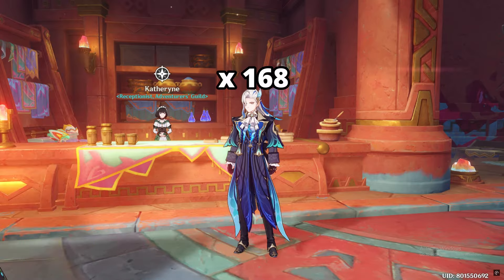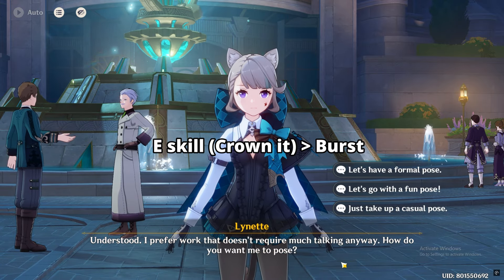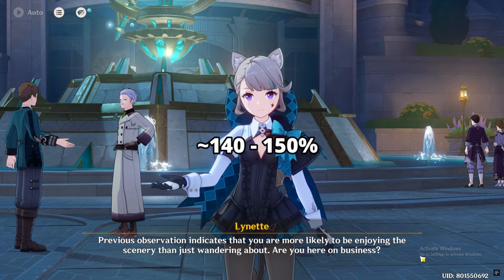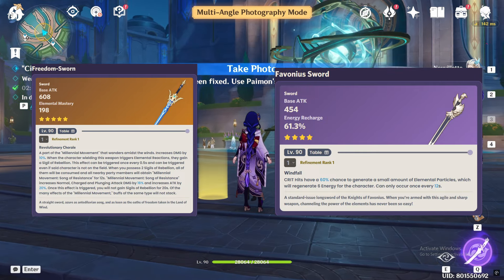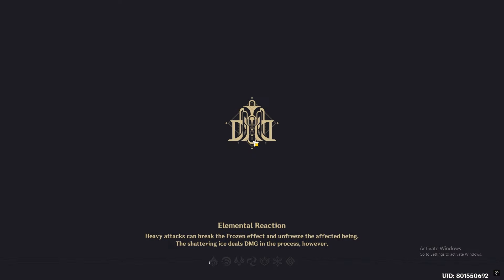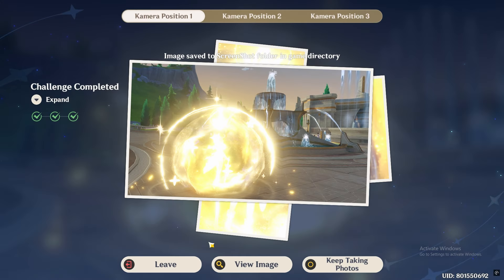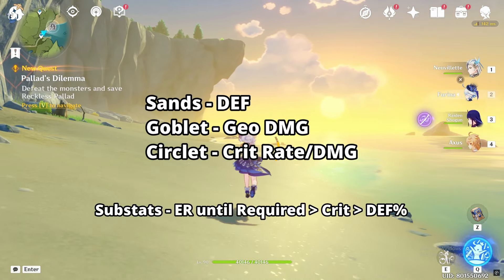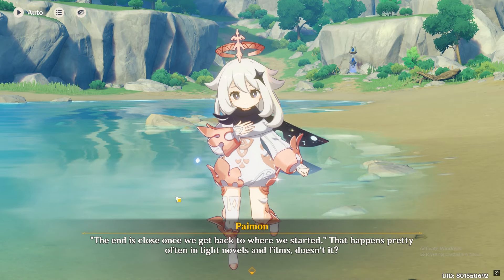Xilonen Preparation & Build Guide [Weapons, Artifacts, Teams] Genshin Impact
This video is a preparation and build guide for Xilonen to help you pre-farm her materials, weapons and artifacts for her and build her as soon as she you get her in version 5.1 of Genshin Impact.

Timestamps:-
00:00 intro
00:14 Ascension mats
00:42 Talent Priority
00:57 Talent Materials
01:21 Watch For Xilonen's Kit
01:29 Energy Requirements
01:41 Weapons
02:56 Artifact Sets & Stats
04:30 Teams